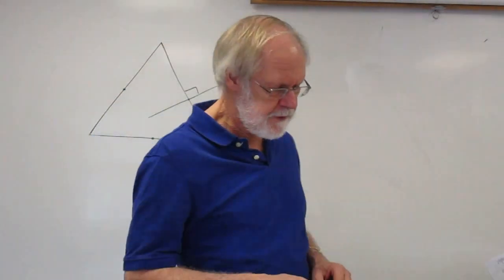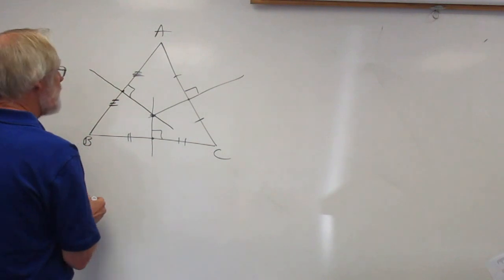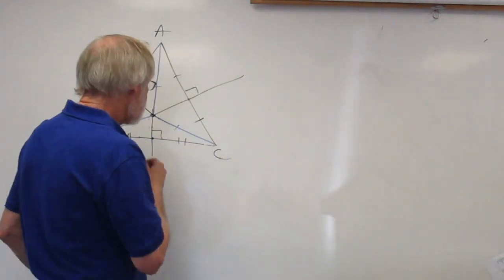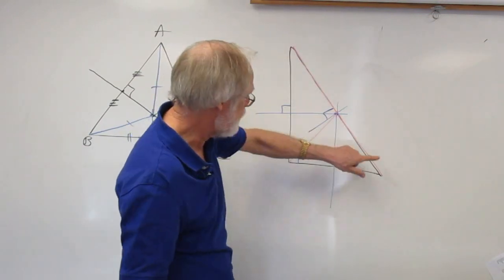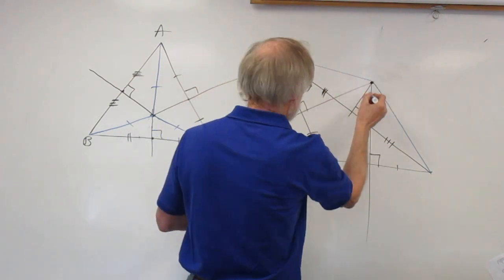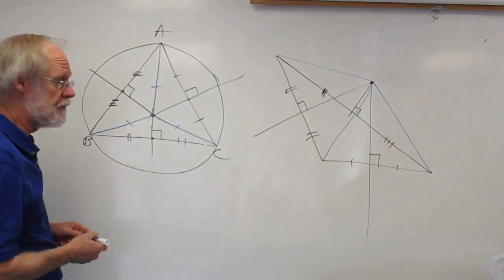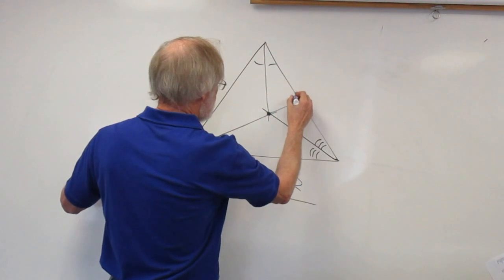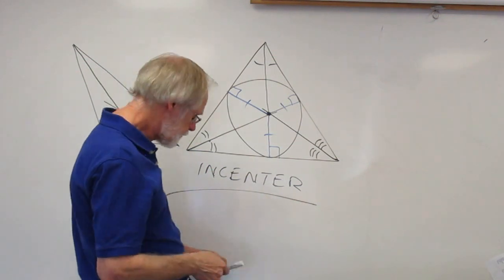Geometry 5 2 Perp Bis and Angle Bis in triangles